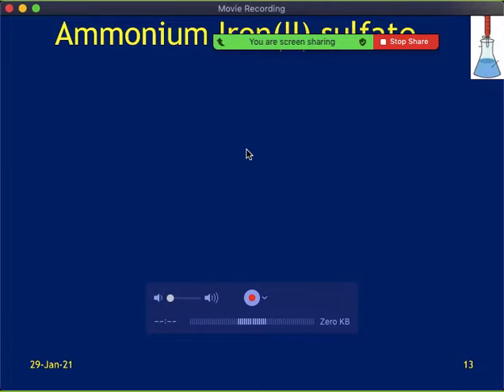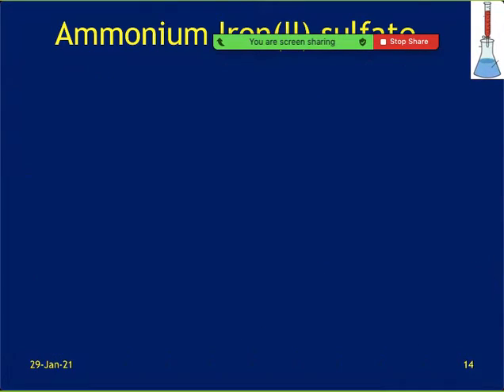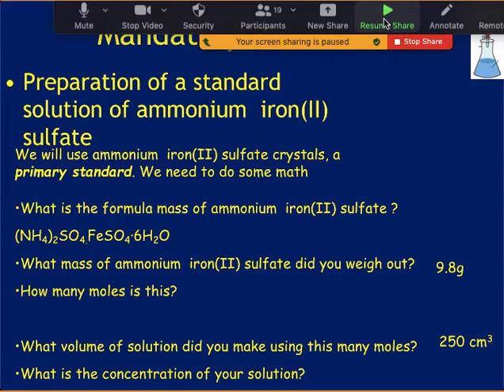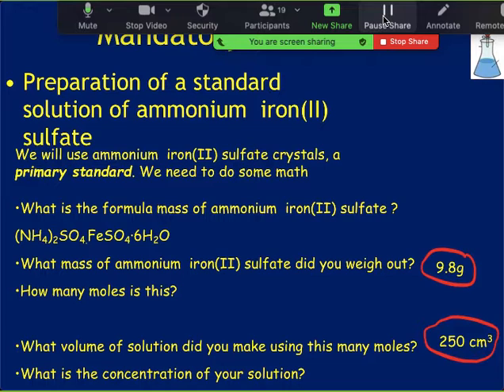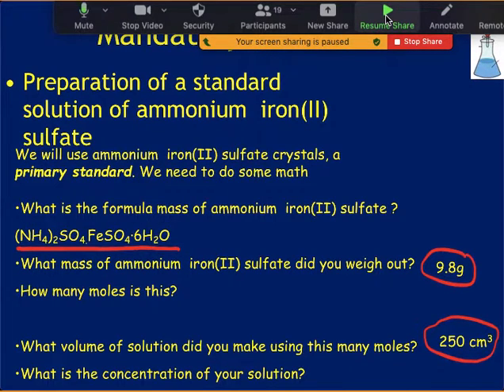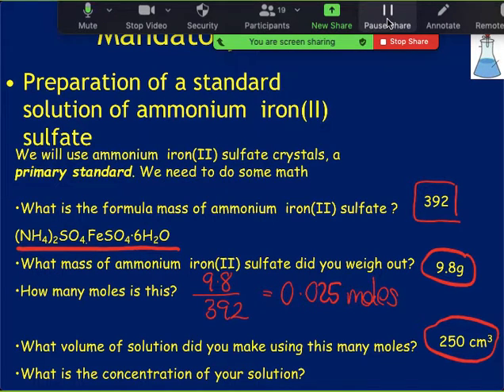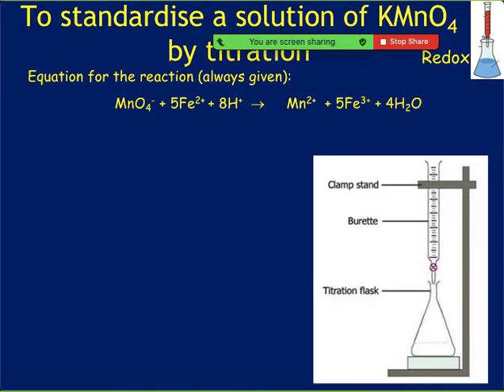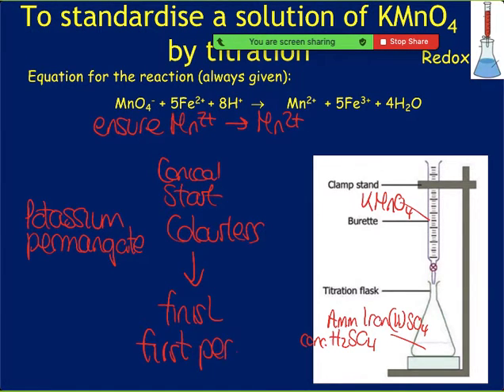F5 Chemistry Amm Iron II sulfate titration L01b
This video is to help my Form 5 Chemists in their understanding of the properties of Ammonium Iron (II) sulfate and the redox titration between KMnO4 and Amm. Fe(II) sulfate. There is no monetary gain to me in making this video.